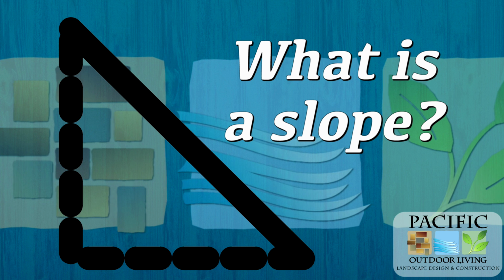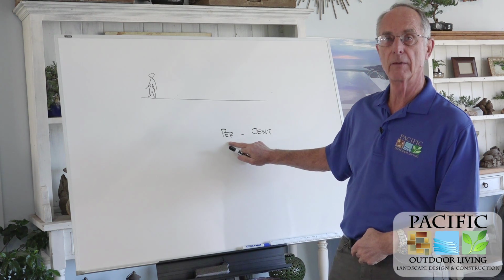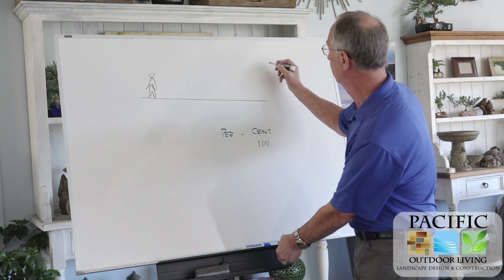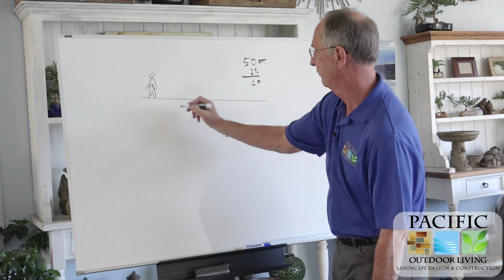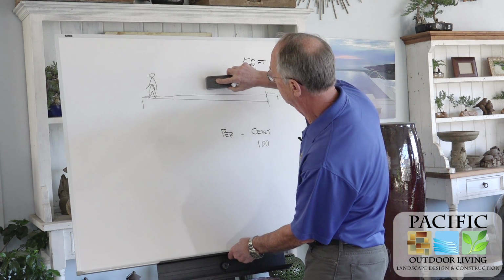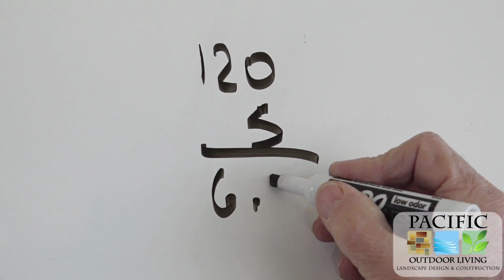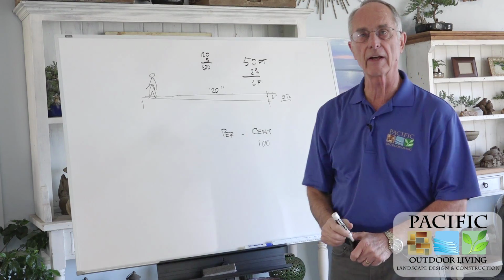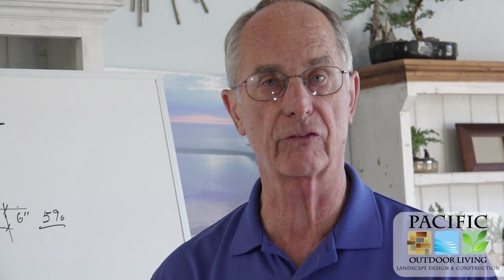How to Measure Slopes